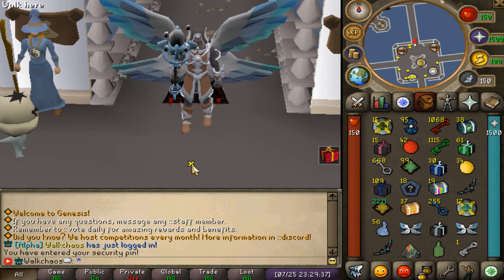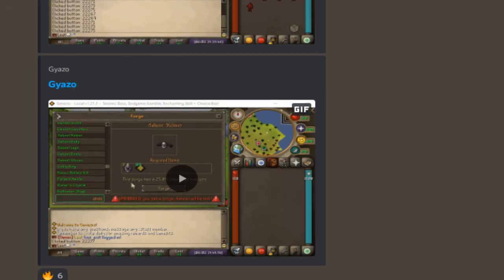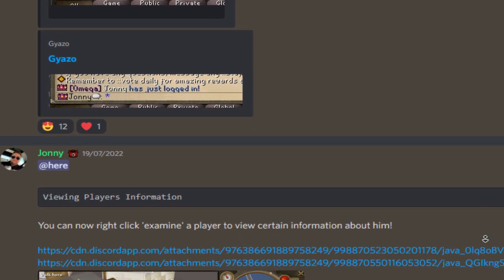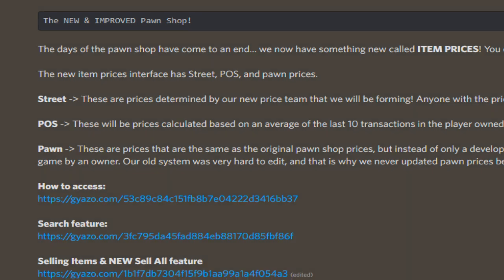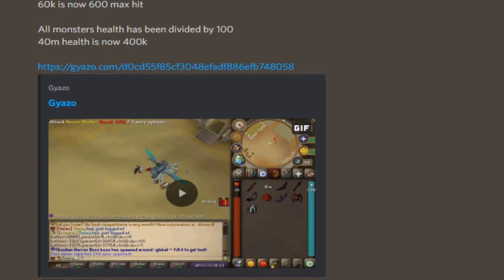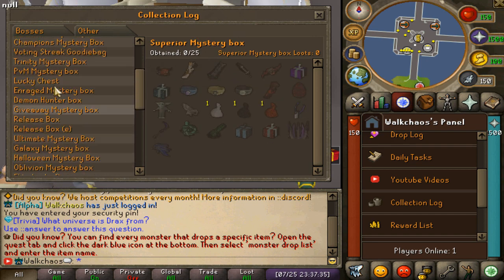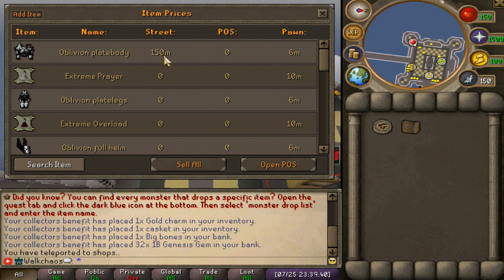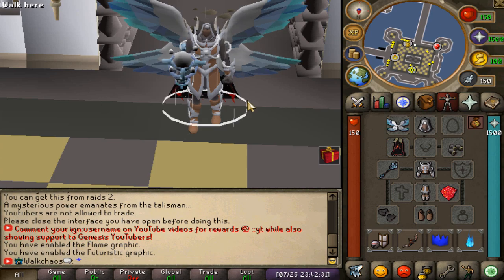Genesis RSPS: *Hype is Real* Massive Content Update Releasing Soon! & $50 Giveaway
Winner: jem